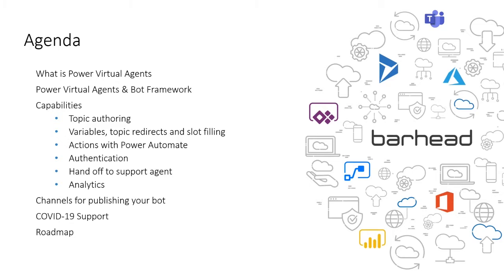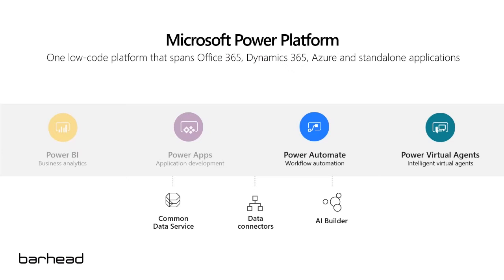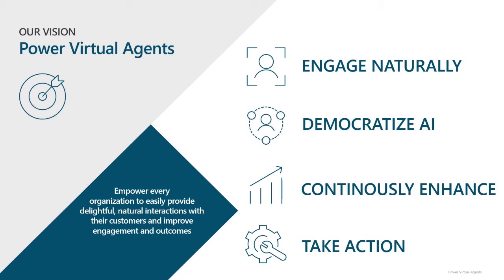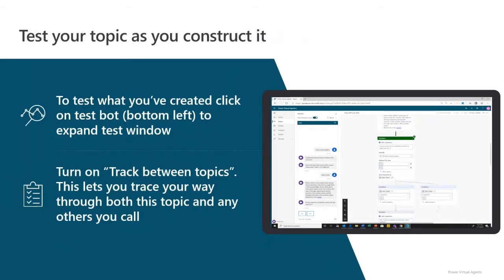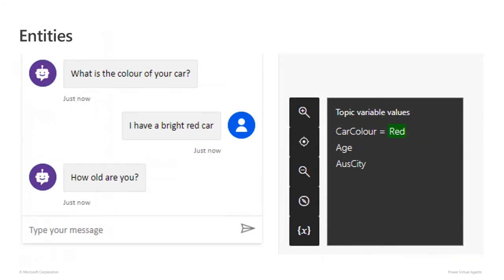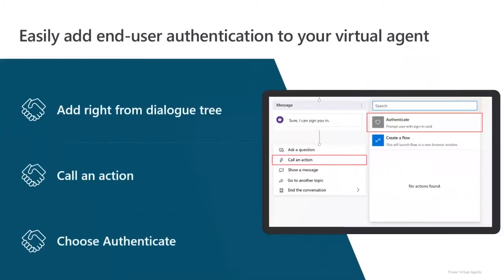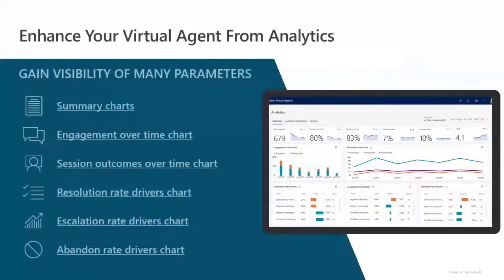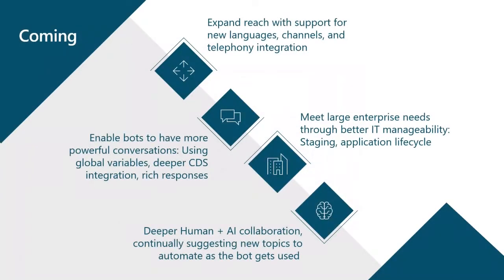Webinar - Power Platform in a Week of Lunches: Power Virtual Agents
This webinar series is designed for beginners, introducing the components and features of the Power Platform and how they can be used to create business solutions. Each day we will cover a different part of the platform, taking you through what it does, how it works with the other components and show you some demos and use cases.

Power Virtual Agents empowers subject matter experts to build intelligent conversational bots, using a guided, no-code graphical interface. Leveraging Power Automate, you can embed flows in your topics, to integrate with other business systems, creating a bot that can take action to resolve customer issues.

for any inquiries or questions.